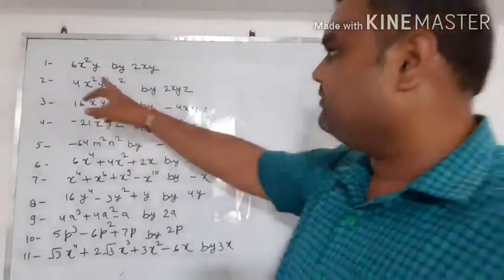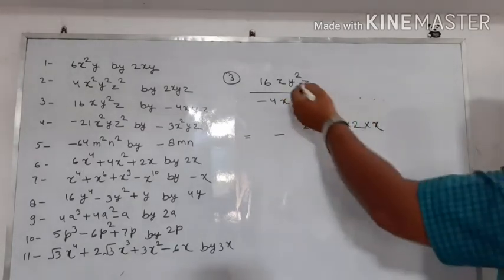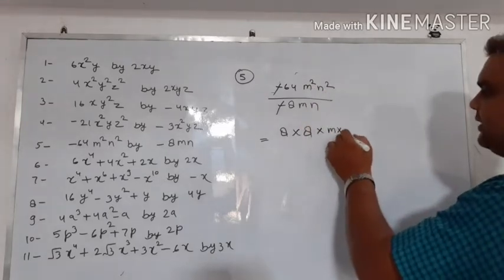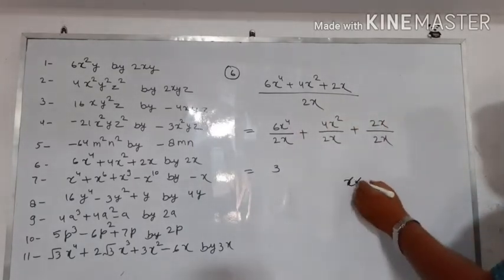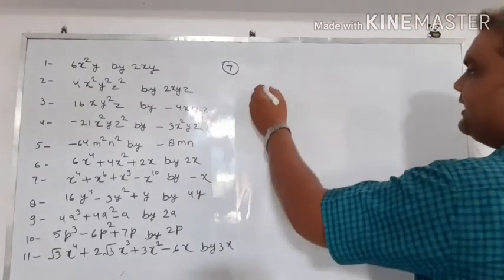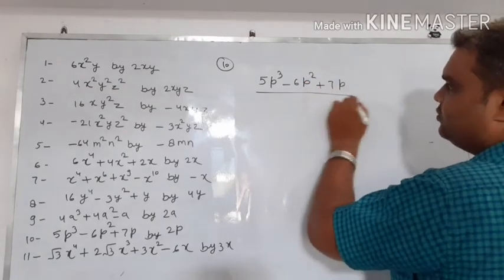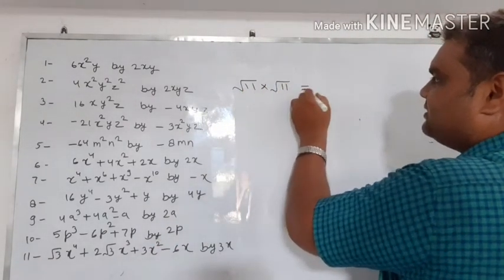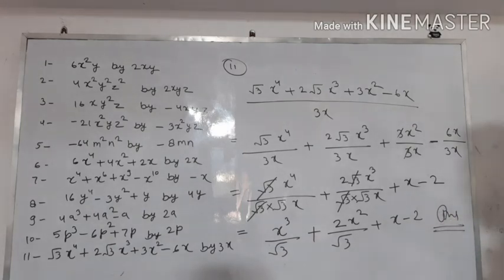Class 8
Exercise - 8.1